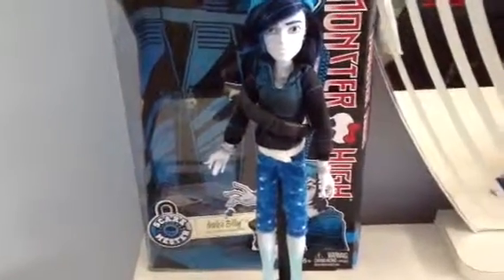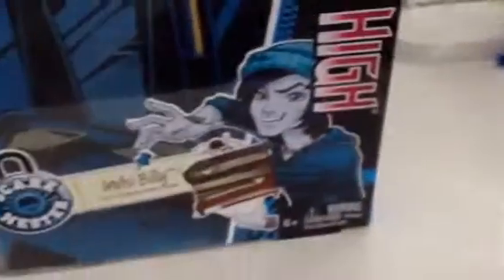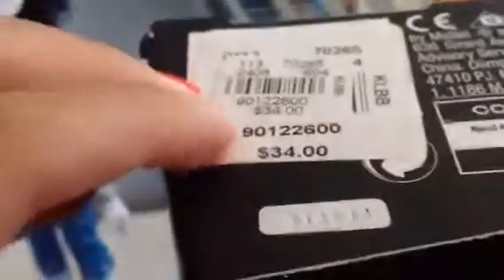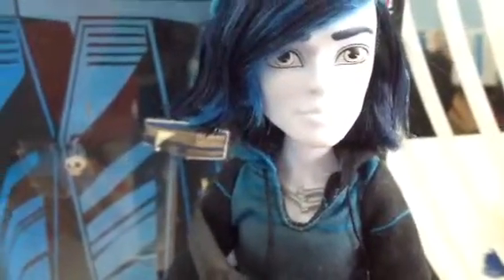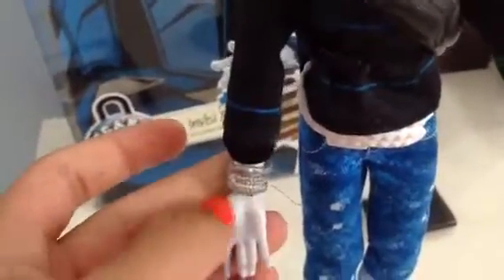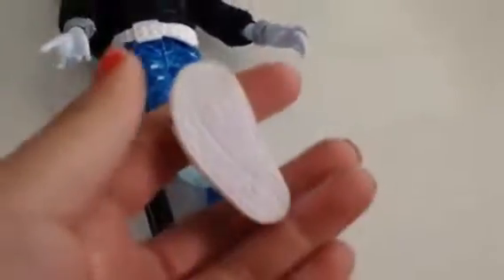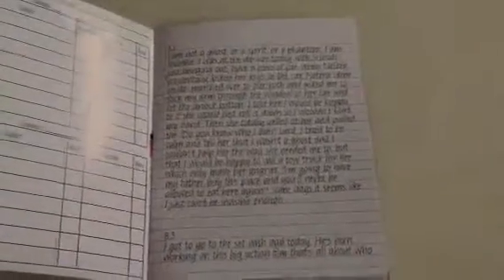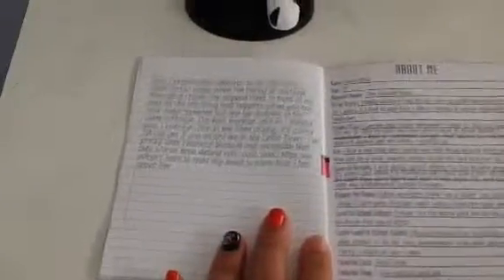Monster High Scaremester Invisi Billy doll!!!!!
Hey guys and ghouls! It's Jenny! I got him at Justice for $16.42! Hope you guys enjoy this video and we'll see you guys later. Bye!,